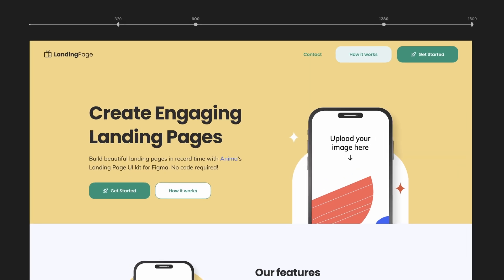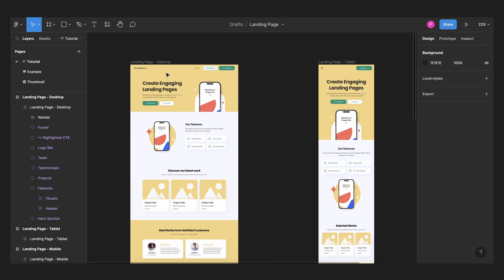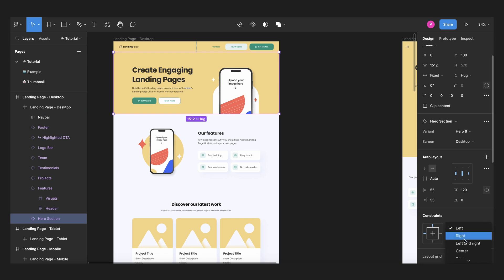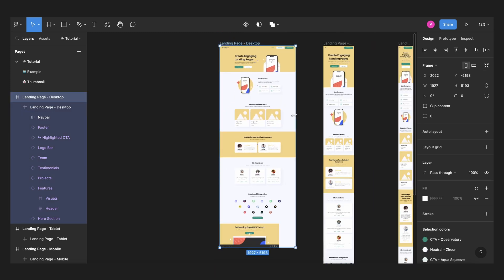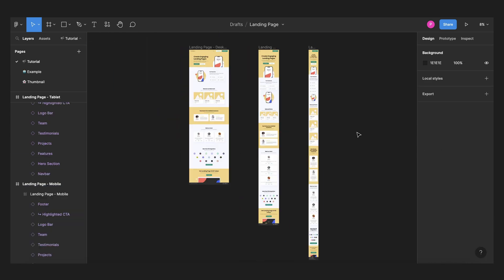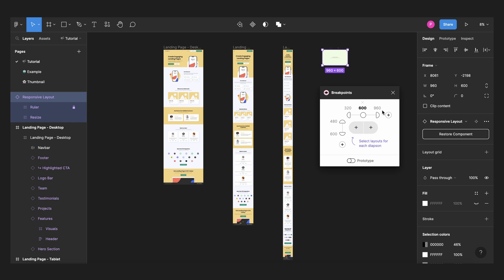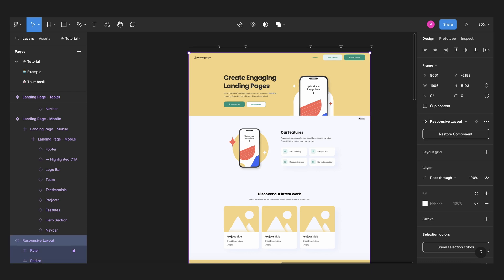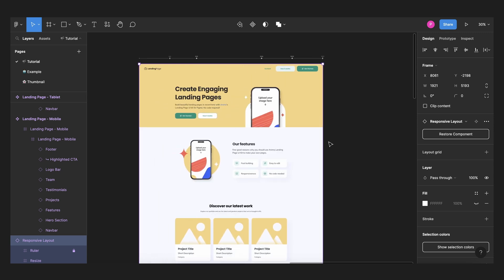Handoff with Figma Breakpoints: Responsive Design Like a Pro [2023]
In this tutorial, you'll learn how to take your Figma designs to the next level with Breakpoints. This powerful plugin simplifies the handoff process by showing how your designs behave between different screen sizes, making it easier than ever to create responsive designs that look great on any device. Whether you're a designer or developer, this tutorial will help you streamline your workflow and produce high-quality designs that are pixel-perfect every time. Get started now and take your skills to the next level!